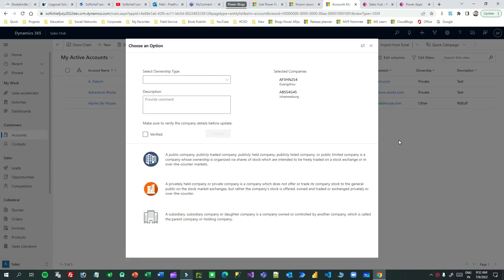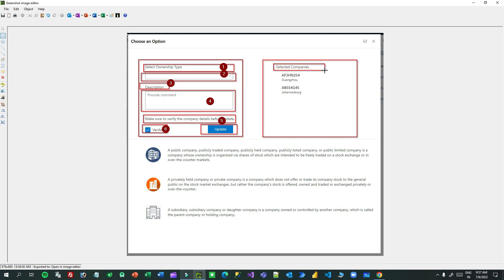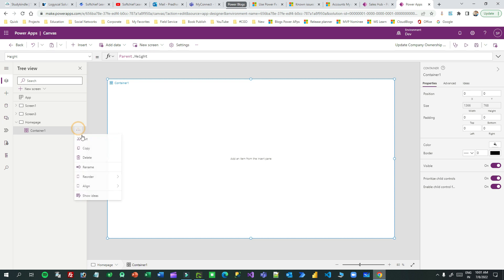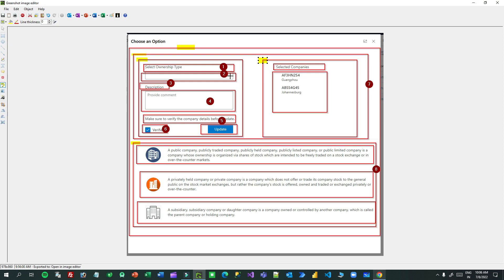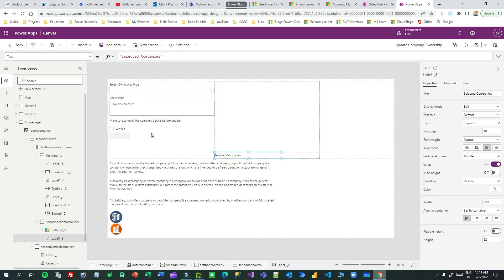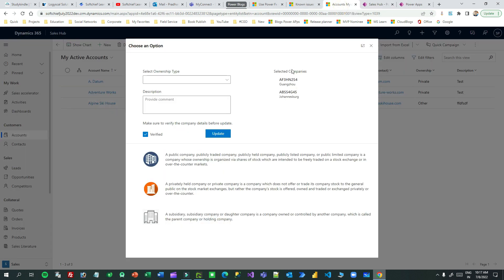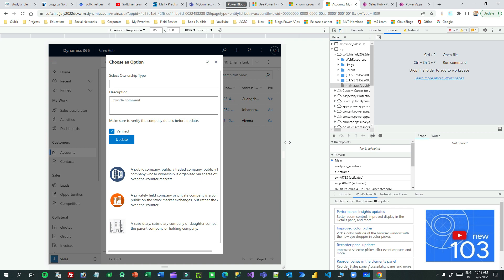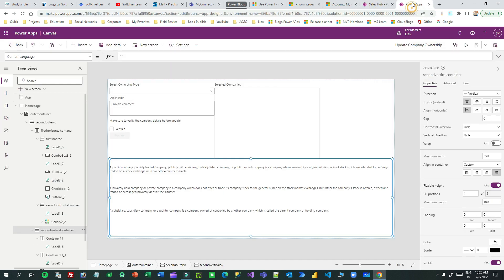Design Responsive Custom Pages for Model driven power apps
This video explains the below points on Dynamics 365 Customer Engagement CRM: Design Responsive Custom Pages for Model driven power apps